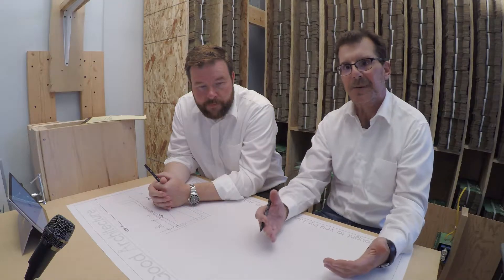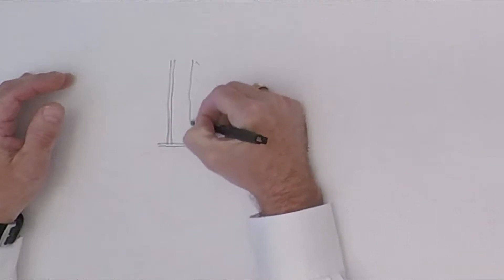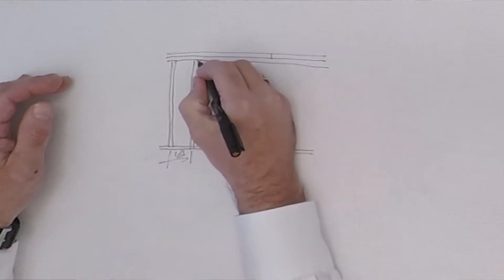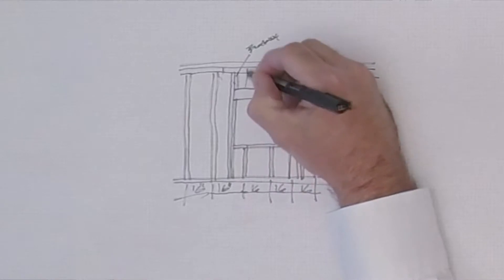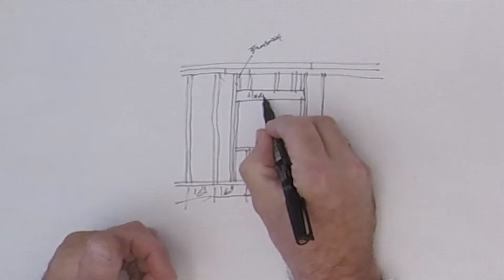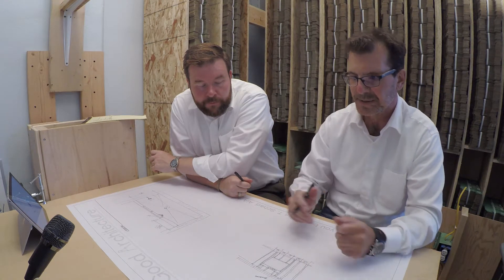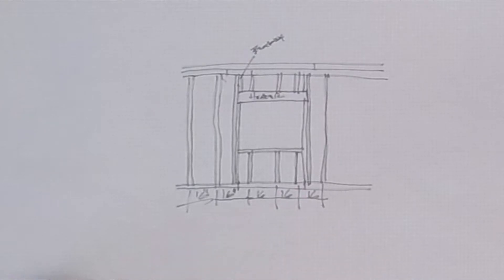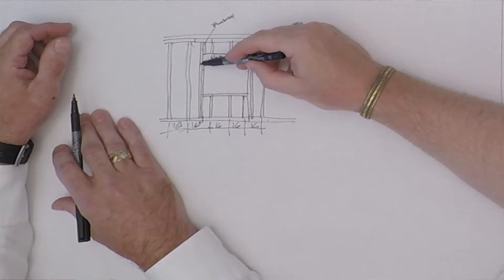Good Architecture: #3 - Wall Framing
In this video, Bill and Lucas discuss the parts of a wall and coordinating all aspects of a wall as you insert window and door openings in your design.